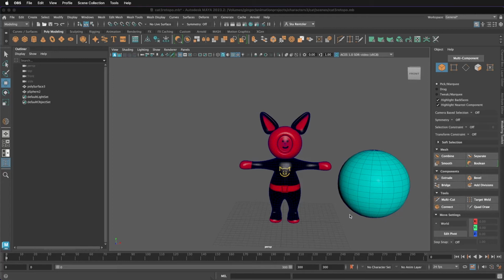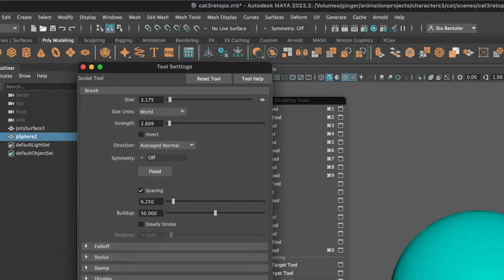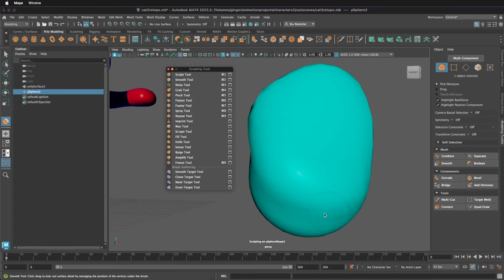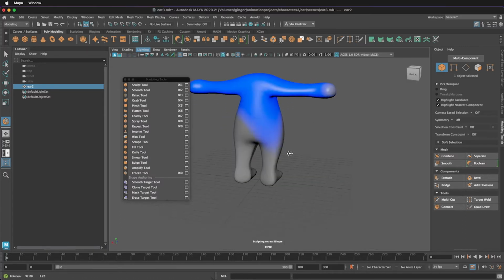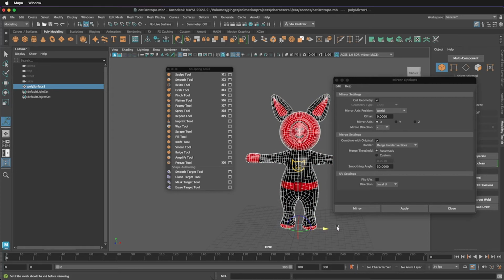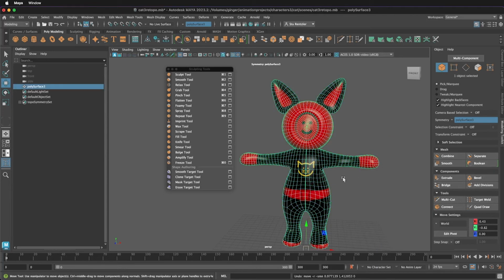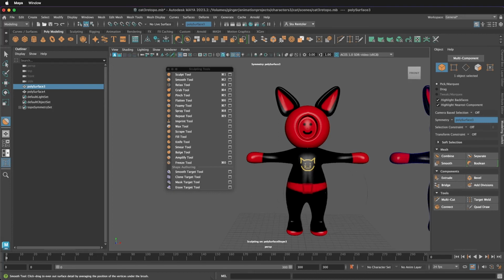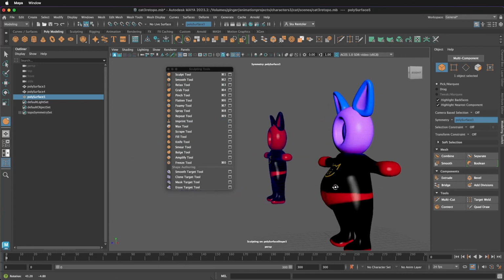Begin Sculpting Your Characters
Use Maya's sculpting tools to refine your objects and make variations. The same techniques apply in Blender. If you really enjoy sculpting then check out Zbrush.